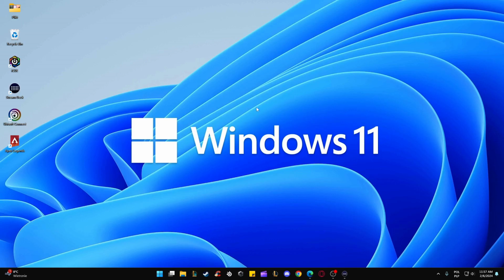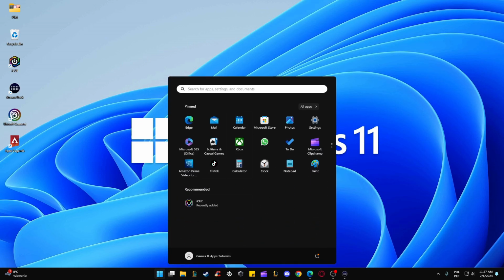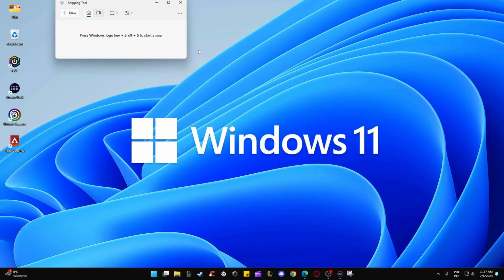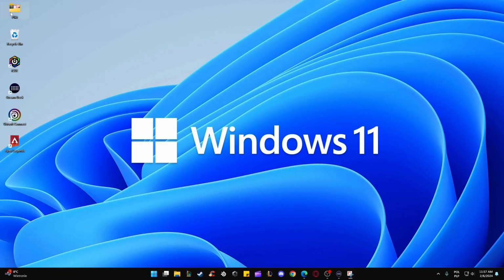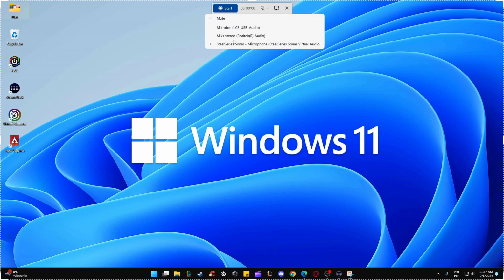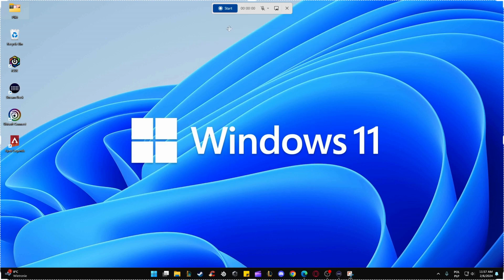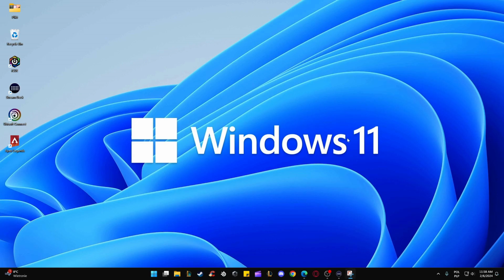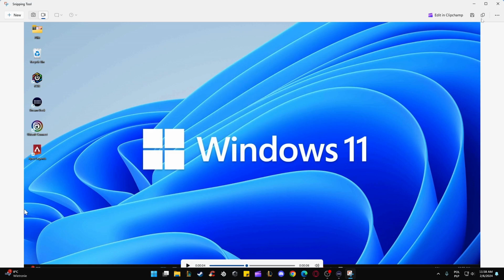How to Record Screen on Windows 11 (2024)?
Explore the simple steps to capture your screen on Windows 11 effortlessly. Learn how to record your desktop activities with our easy-to-follow guide.